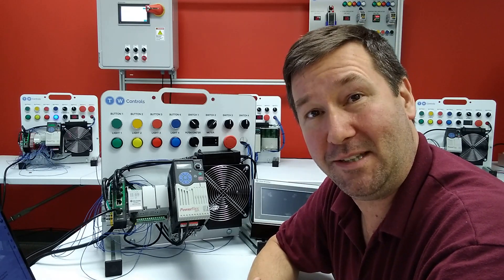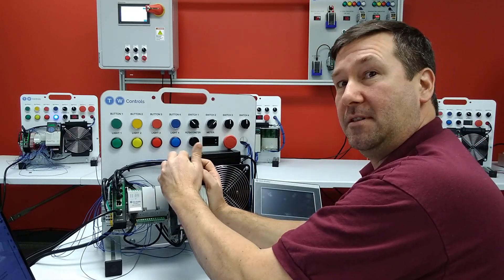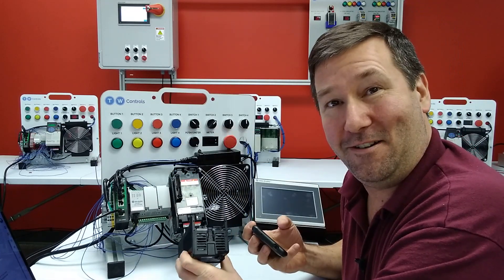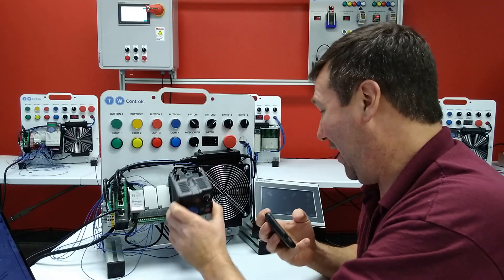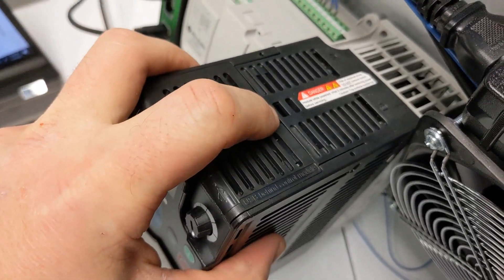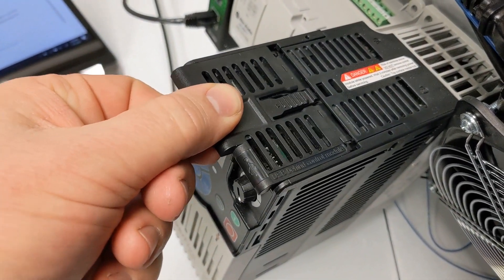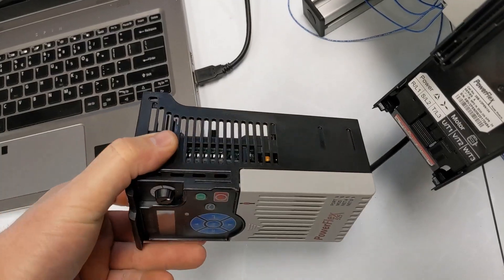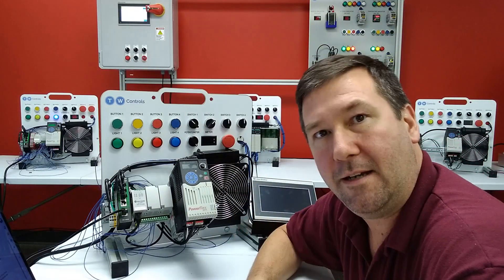How to Remove the Control Module of a Powerflex 525 Drive from the Power Module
In this lesson we show you the proper way to remove the control module from the power module of the Powerflex 525 drive.